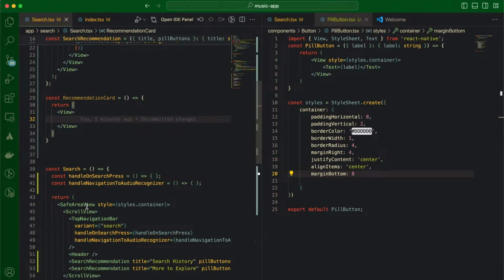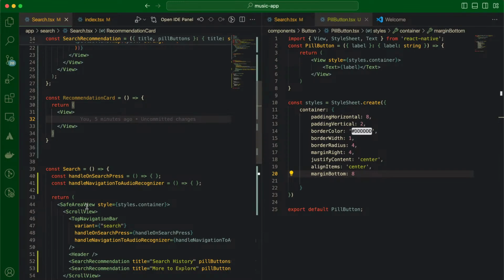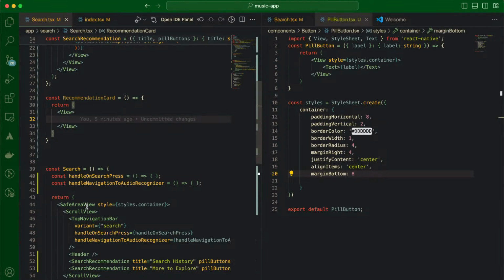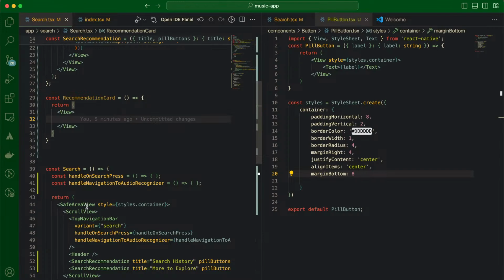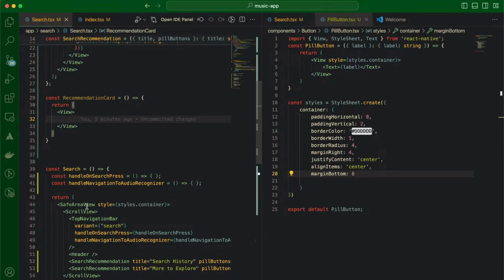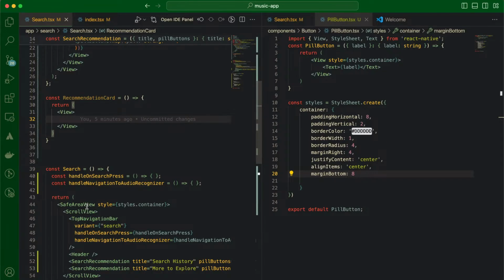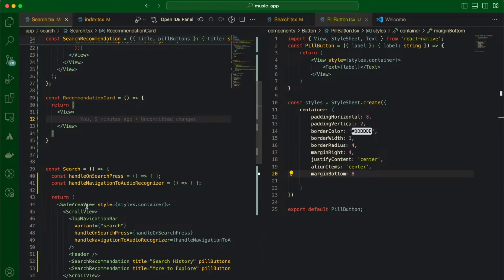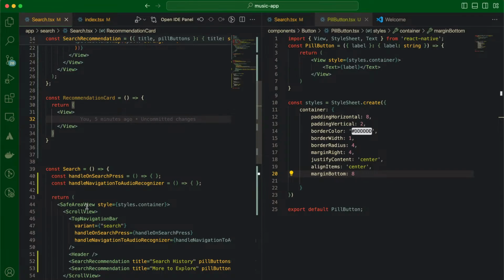#1 Let's create a music player ui in react native.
In this video we are going to create a react native travel application.